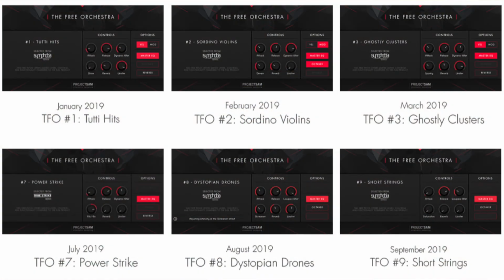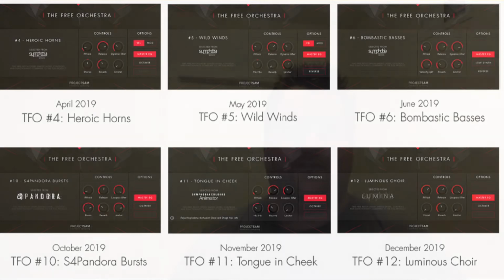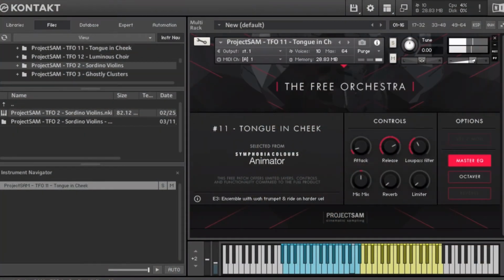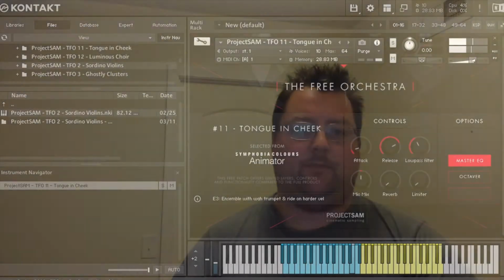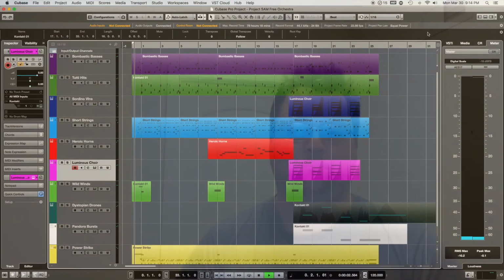Checking out The Free Orchestra - From Project SAM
Today I'm looking at The Free Orchestra from Project SAM. TFO is a collection of sounds taken from the best Project SAM libraries. There are 12 instruments that you can download, free of charge, that will give you an awesome set of tools to compose with. Check them out!

Skip to the Tune: "Battle of Elements" @ 8:46

I learned a ton while at college, but these books have been my go to references as a professional:
-Writing Interactive Music for Video Games: A Composer's Guide by Michael Sweet (I took his class at Berklee, this guy knows his stuff!!)

-A Composer's Guide to Game Music (MIT Press) by Winifred Phillips

-Music Composition for Film and Television by Lalo Schifrin